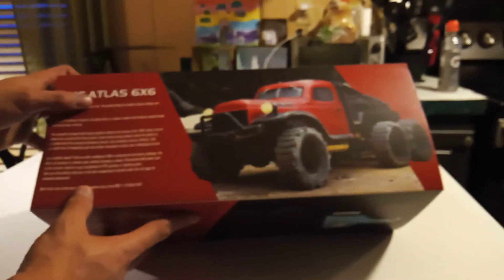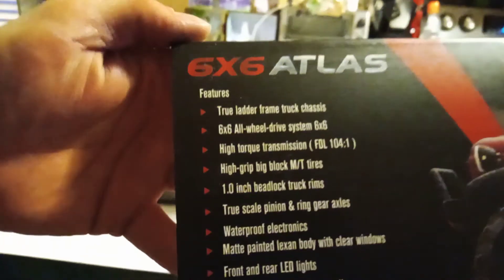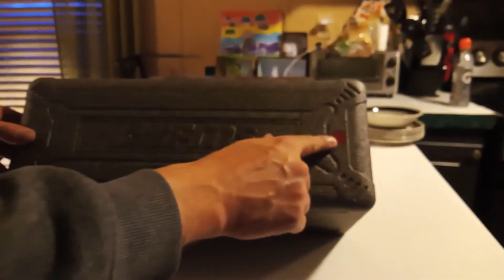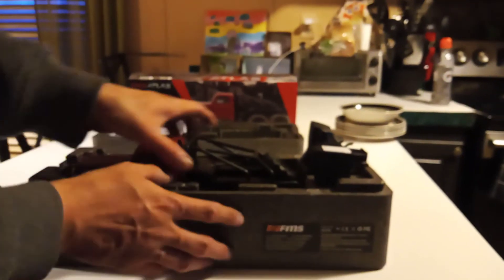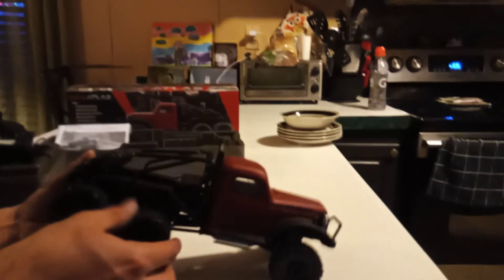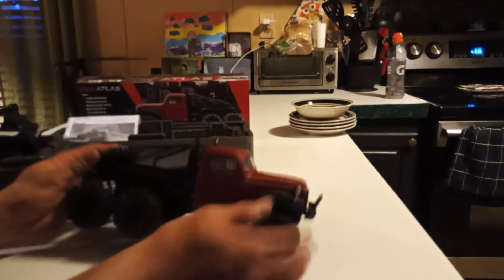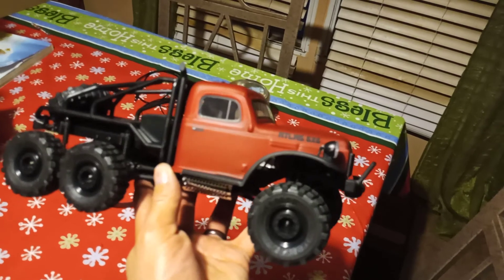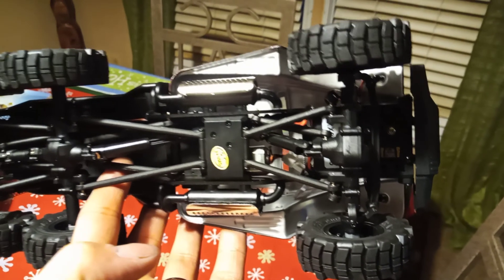FMS atlas 6x6